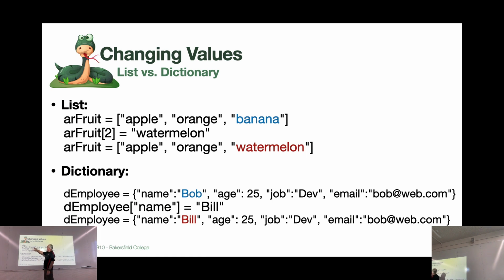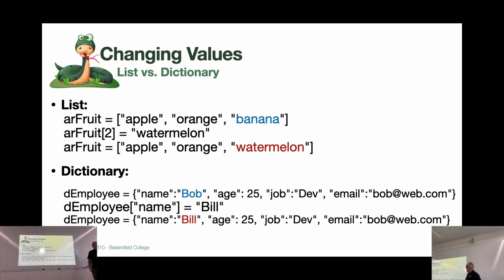Python - Module 7 - Changing Data (Fall 2023)